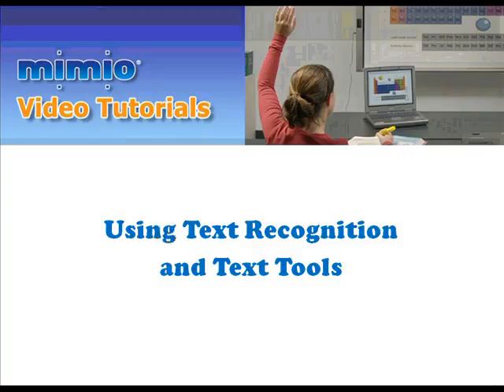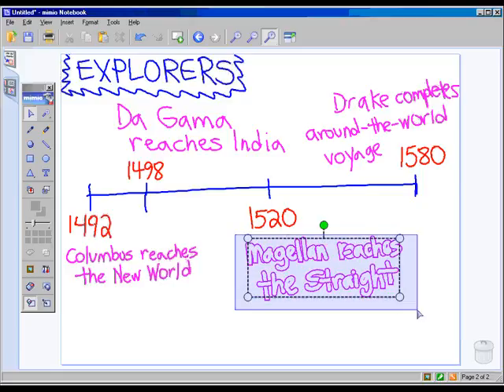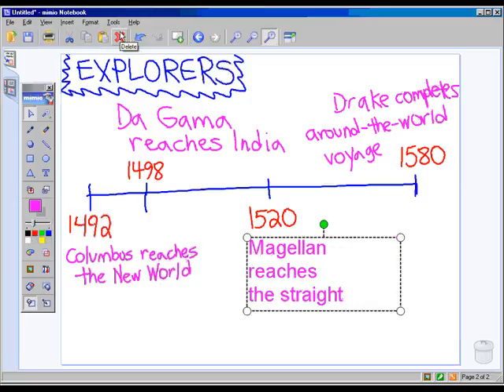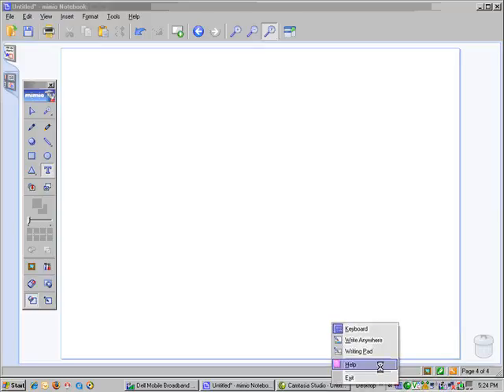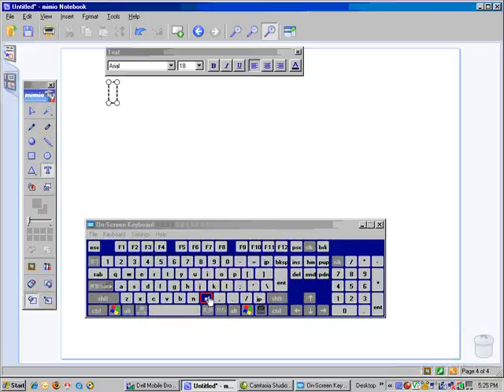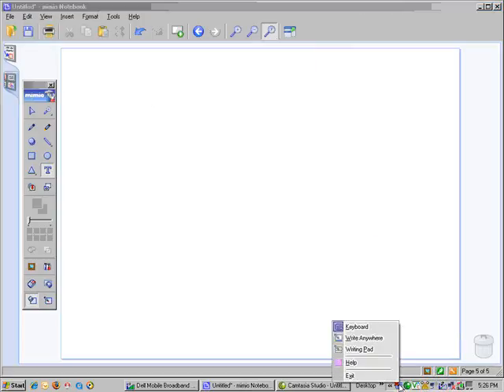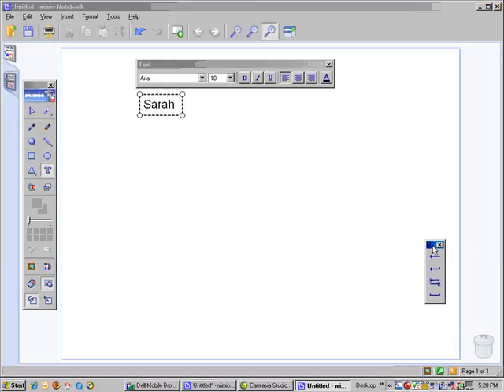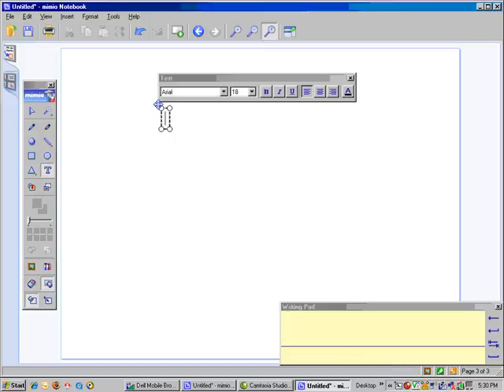Using Text Tools